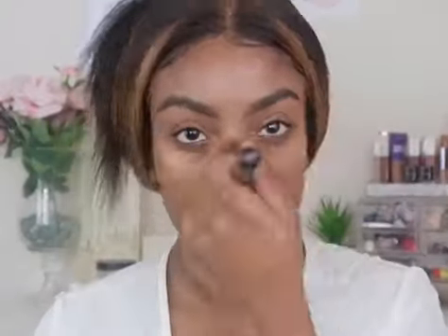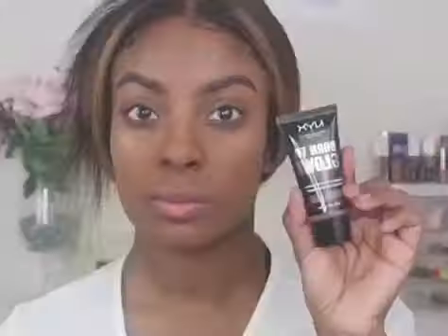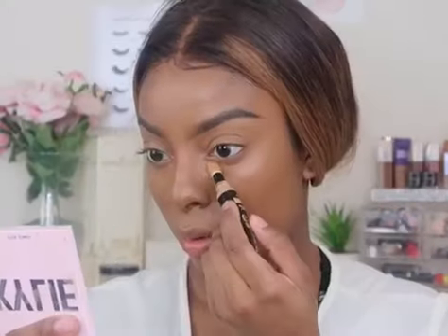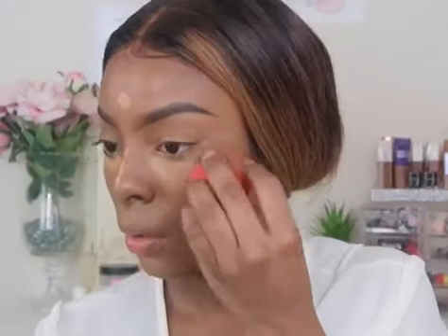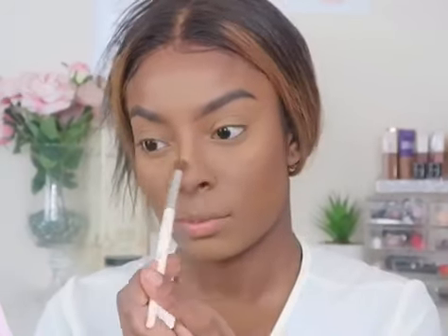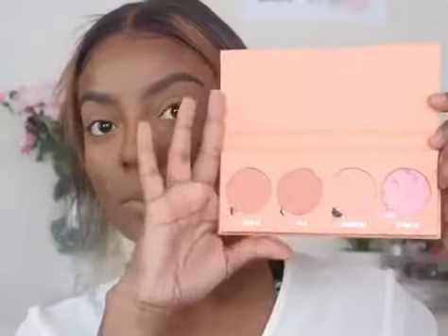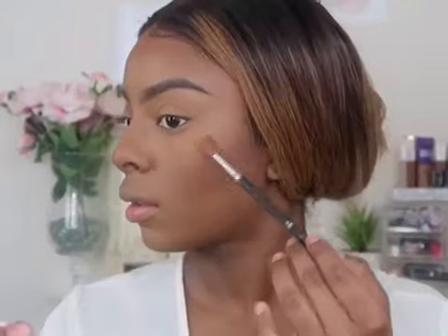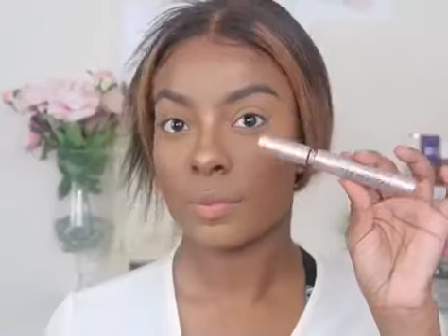EVERYDAY MAKEUP ROUTINE | Testing new products!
Hey beauty babes! FINALLY uploading my everyday makeup routine. Sorry for the delay. Also sorry for the video quality, for some reason it uploaded kinda crappy but I’m not re-recording this again soooooo this is what you get LOL . Xoxo

Products used:
ELF poreless puddy primer
Rimmel Stay Matte Powder “Pecan”
NYX Born To Glow foundation “Deep Sable”
NYX Born To Glow concealer “ Warm Honey”
NYX Born To Glow concealer “Golden Honey”
Beauty Bakerie flour powder “Plantain”
Kylie Bronzer “Tawny Mami”
ELF InstaLift Brown Pencil “Neutral Brown”
Loreal Lash Paradise Mascara
WetnWild highlighter “Awesome Blossom”
(Cant find the lash box but theyre by EyeLure!)
NYX lip pencil “Espresso”
NYX lip cream “London”
Ulta dewy setting spray